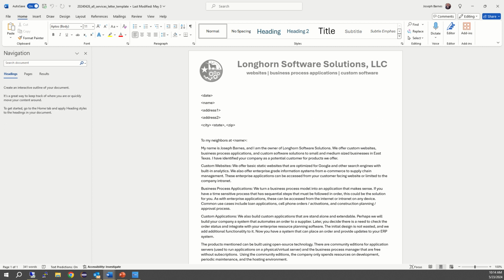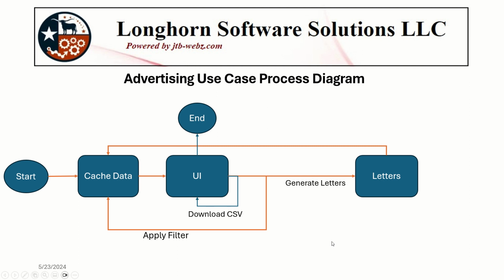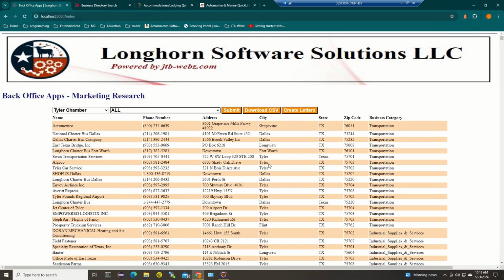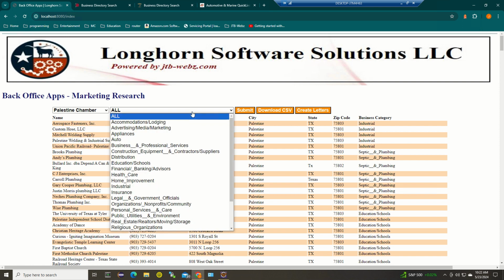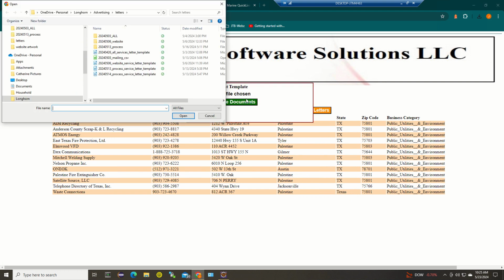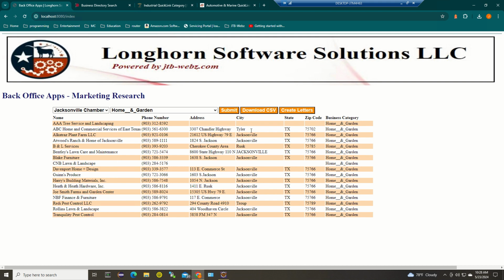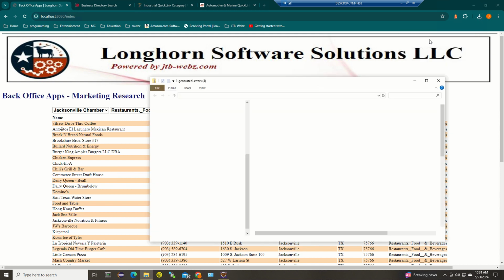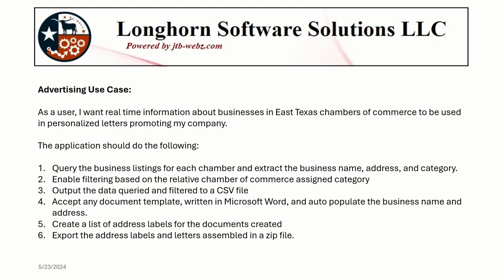Custom Software - Back-office Applications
In this video we explore custom software and back-office applications. We look at a valid use case for creating software that extracts data from East Texas chambers of commerce, uses the data to create letters and mailing labels from a Microsoft Word document template. The intent of this video is to simulate the viewers to explore ideas for automation and improvements for their business.